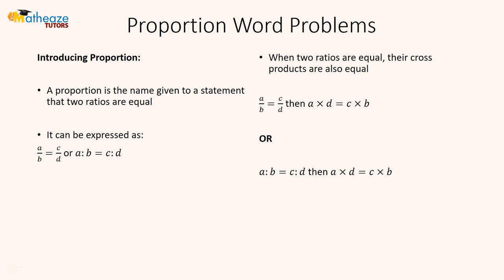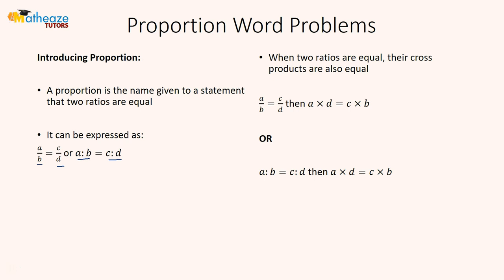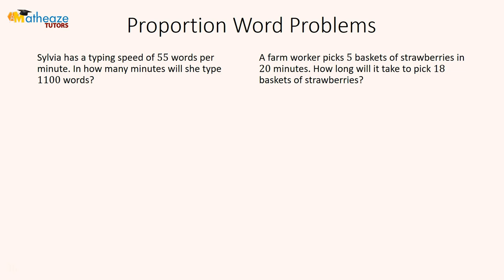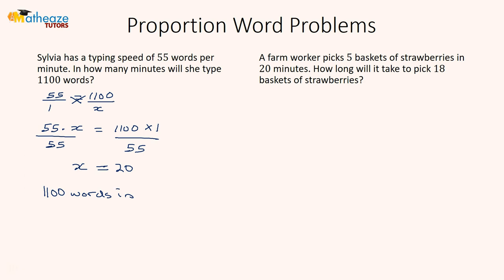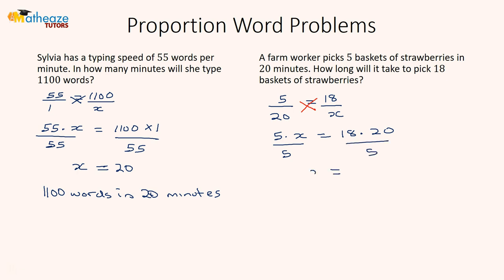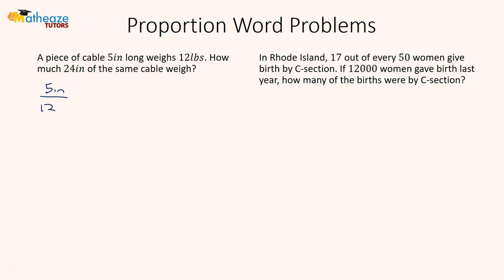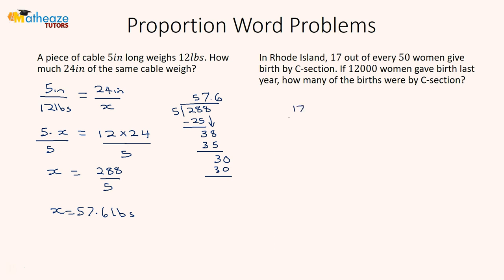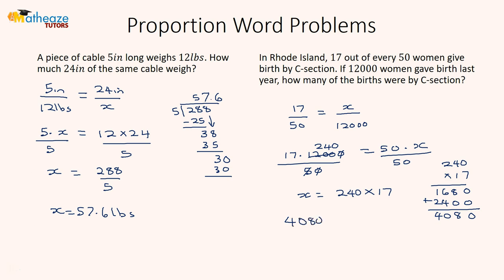Proportion Word Problems